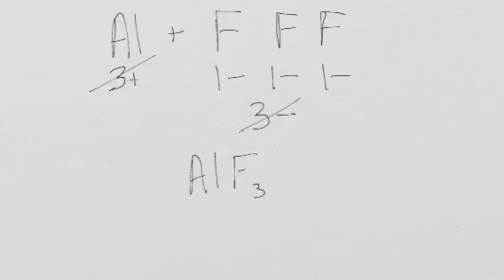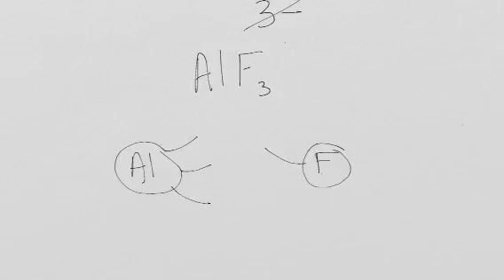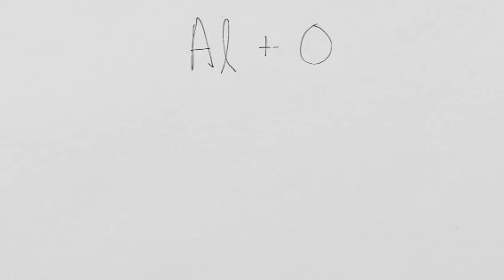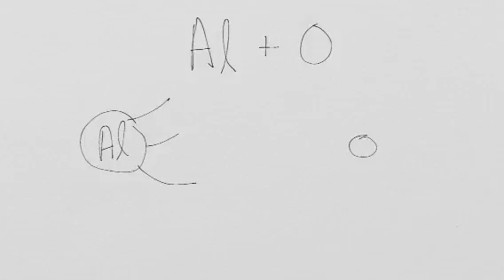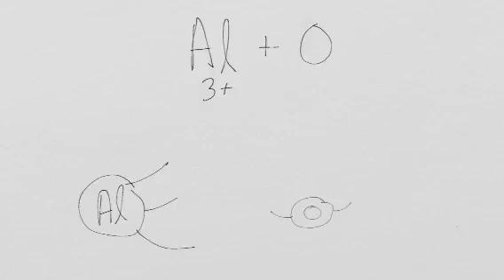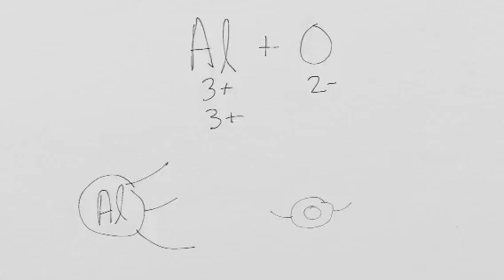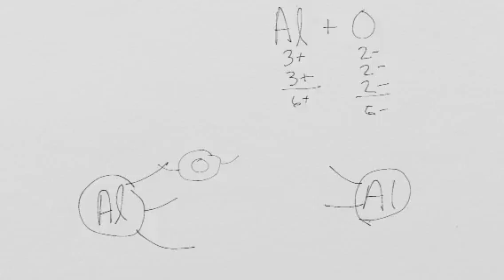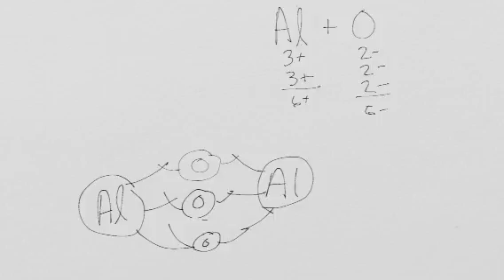Sec III Combining capacities